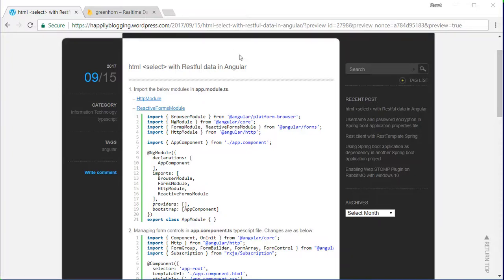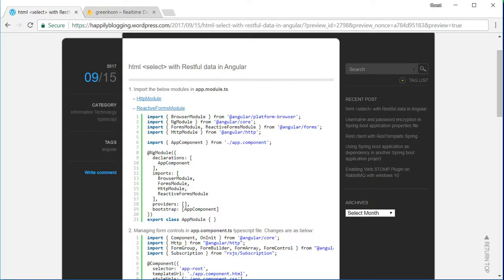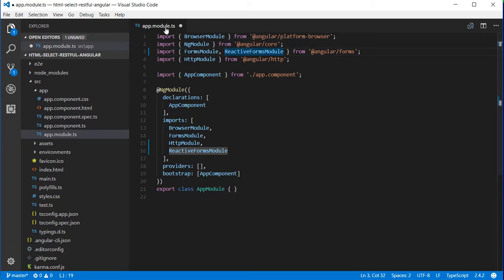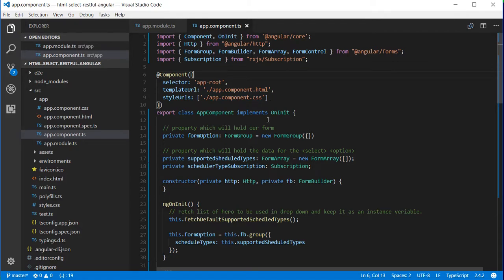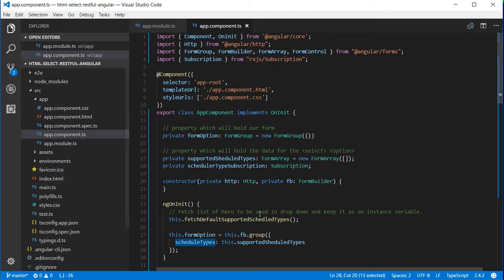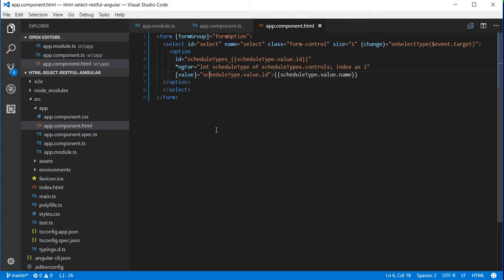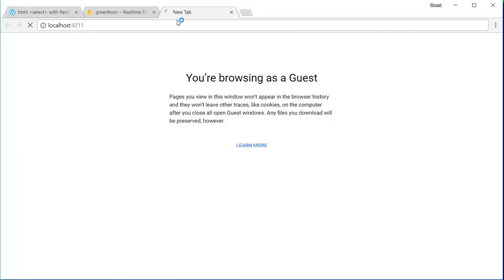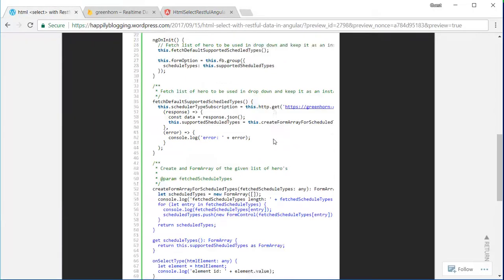html select with restful data in angular